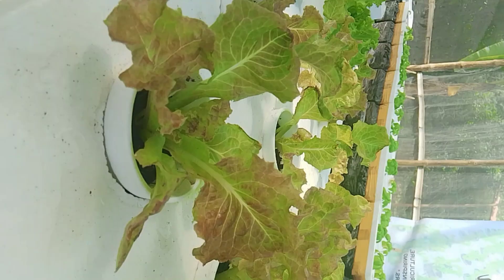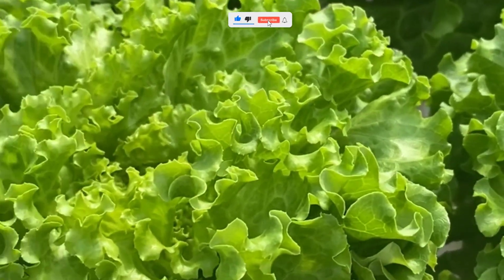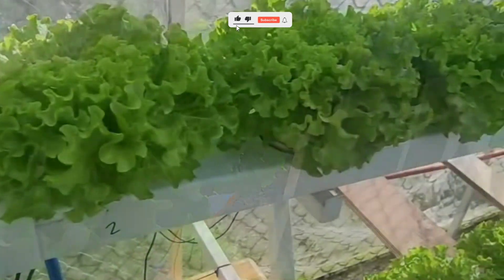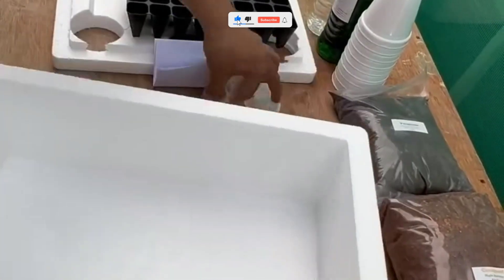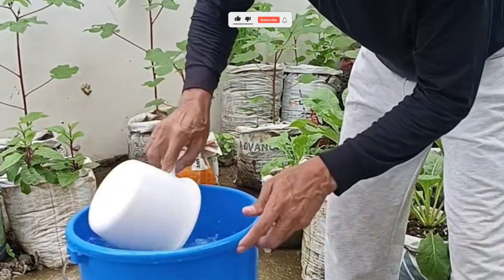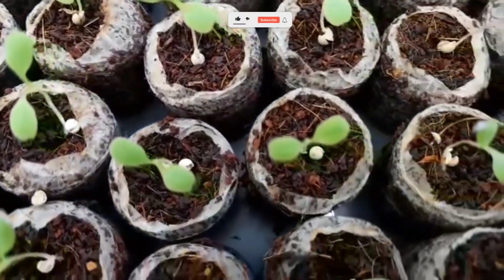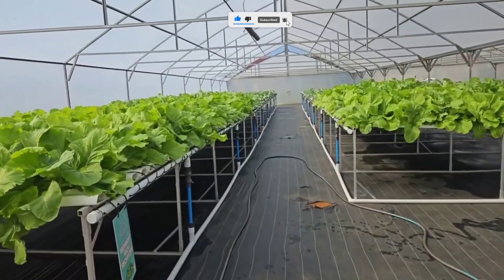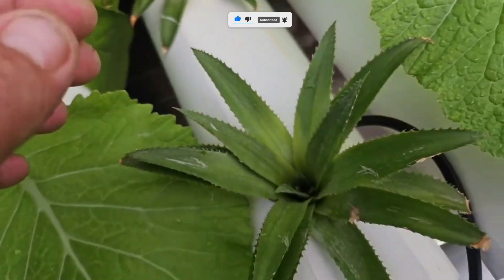Hydroponic Farming at Home: Step-by-Step Beginner’s Guide to Growing Without Soil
Discover how to start hydroponic farming right at home — no soil, no mess, and no big space required! In this step-by-step beginner’s guide, you’ll learn everything you need to grow fresh, healthy vegetables and herbs using simple, low-cost hydroponic methods. From mixing your nutrient solution to setting up your system with easy tools, this video breaks it all down in a friendly, practical way. Perfect for home gardeners, apartment dwellers, and anyone who wants to grow more food using less water.
By the end, you’ll know exactly how to build your own indoor or balcony hydroponic setup and harvest delicious crops all year long.